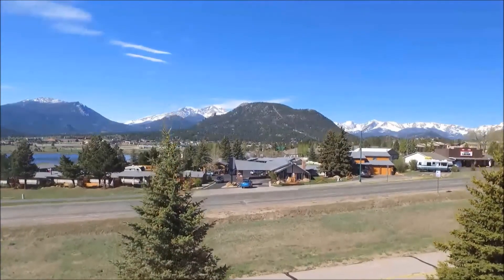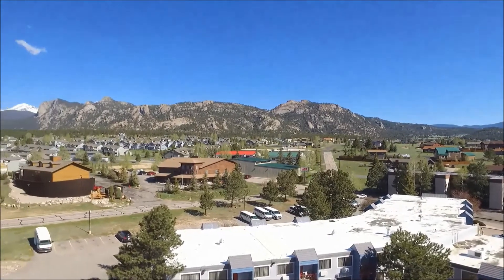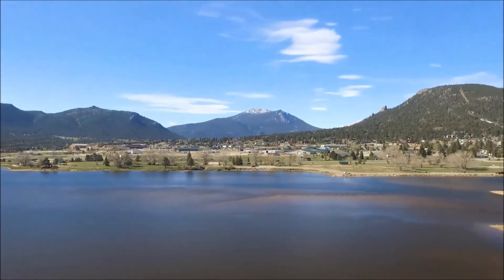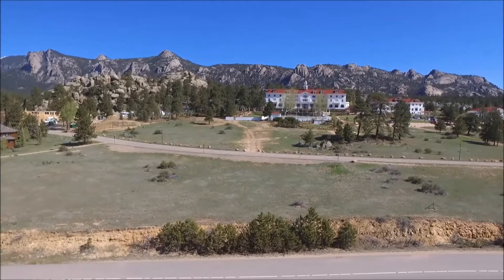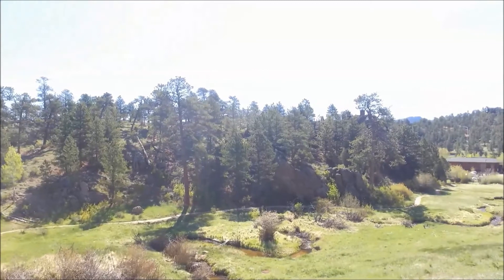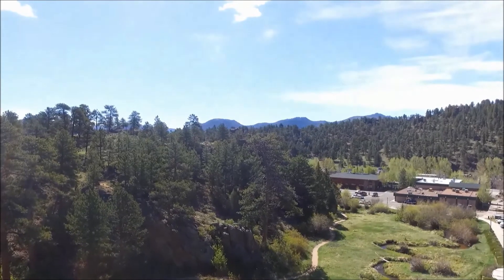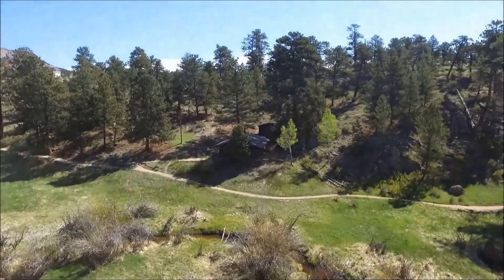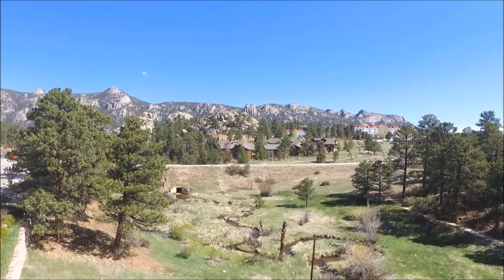Estes Park, Colorado - DJI Phantom 3 Standard Aerial Drone Footage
This is our recent trip to Estes Park. Just a few highlights from some of the places in and around town. I hope you enjoy. This is a beautiful town.